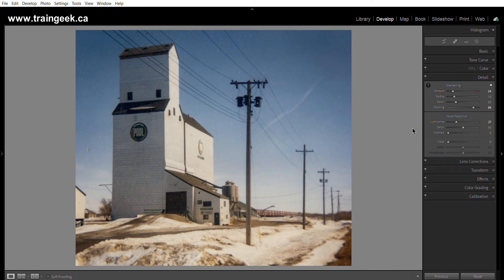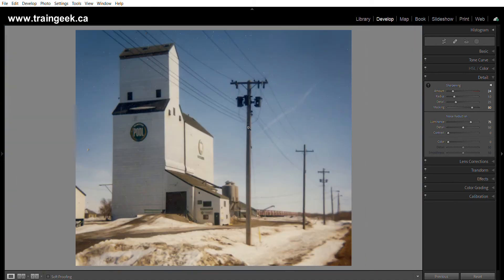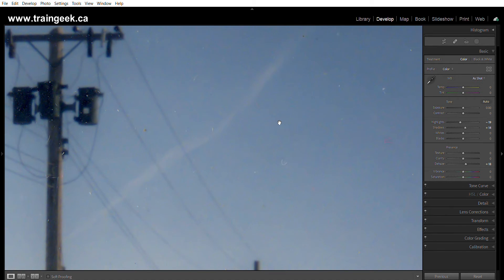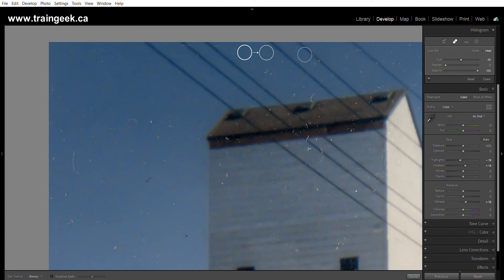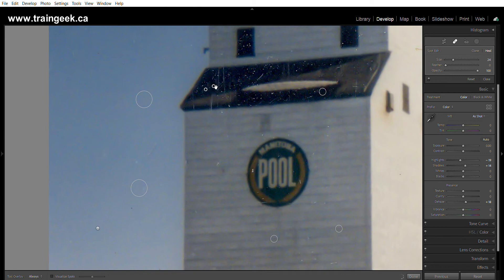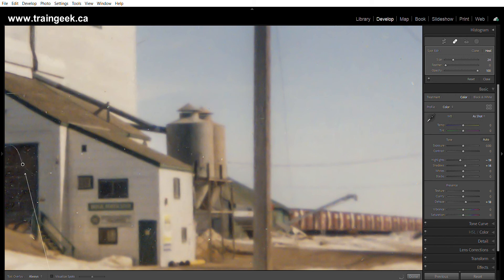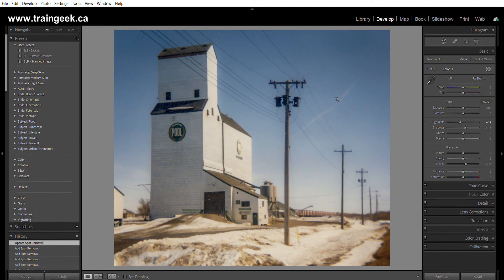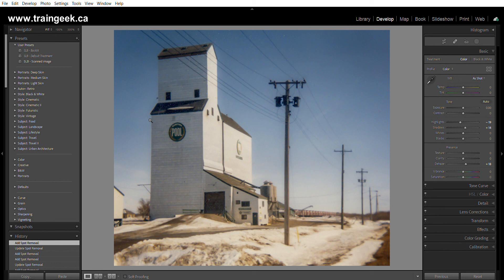Cleaning Up Scanned Photos in Adobe Lightroom Classic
I've been scanning a lot of old photos, some of them damaged by age or water, and I've been cleaning them up using Adobe Lightroom Classic. In this video I show you how I clean them up, using masks, clarity & noise settings, and a LOT of spot healing.

This photo depicts the former grain elevator in Foxwarren, Manitoba and was taken by Donald Bloomfield Hamilton. His son has graciously allowed me to scan them for my Grain Elevators of Canada web site.